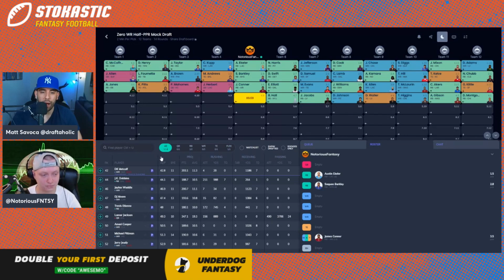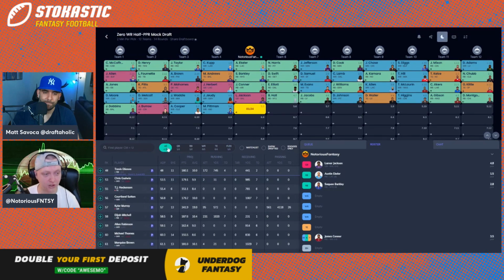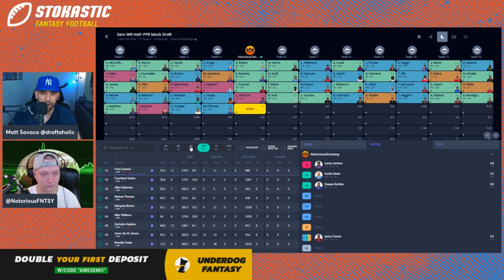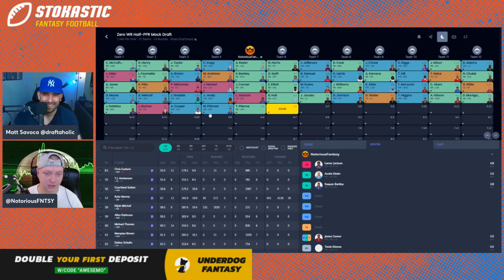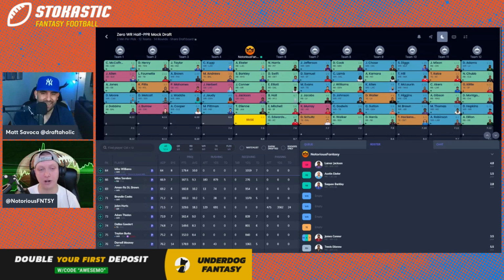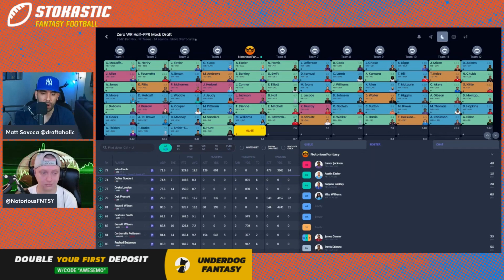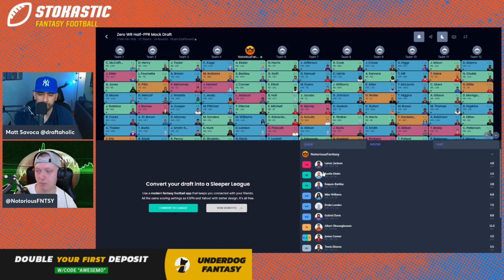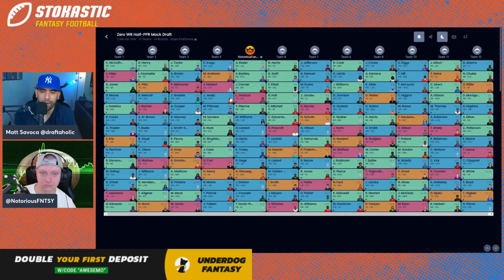The Draft Strategy NO ONE Is Talking About (And How To Use it) | 2022 Fantasy Football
Using the zero WR draft strategy in 2022? Nick Lepri and Matt Savoca catalogue their favorite zero WR picks and strategy for fantasy football drafts.

Join the Stokastic Email List for Daily DFS Picks, Betting Advice & Exclusive Offers